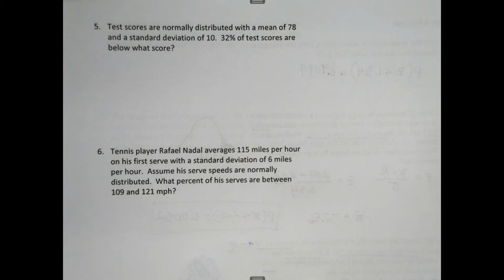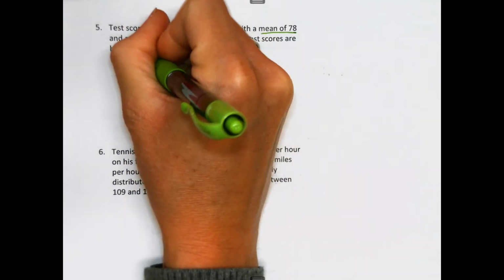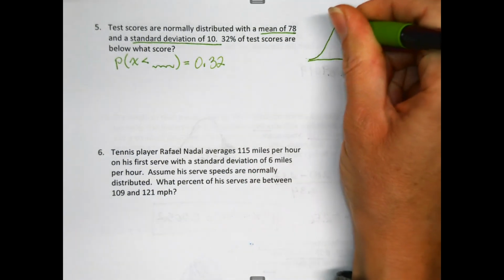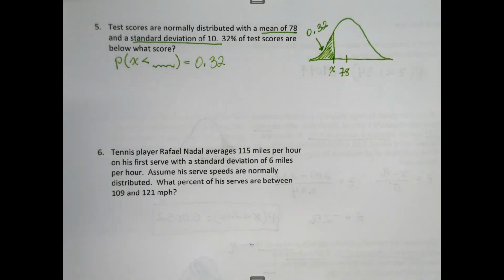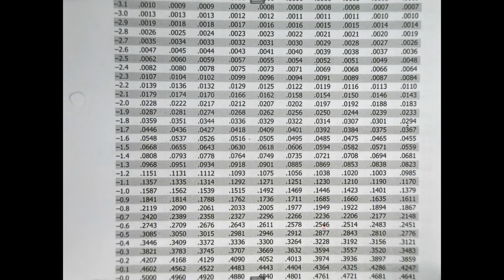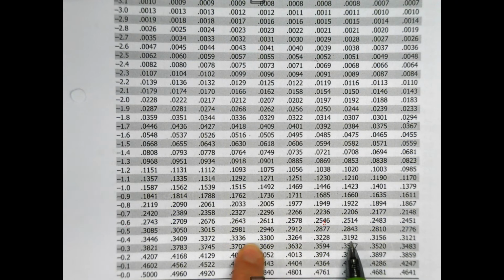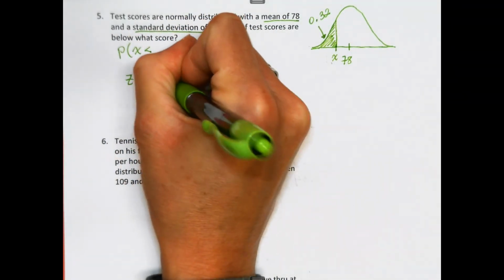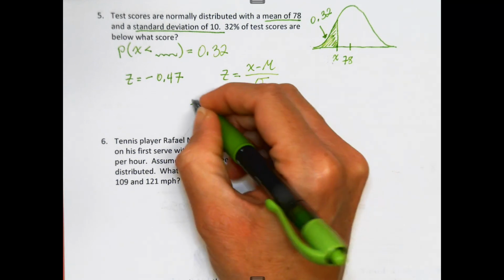Chapter 6 Review #5